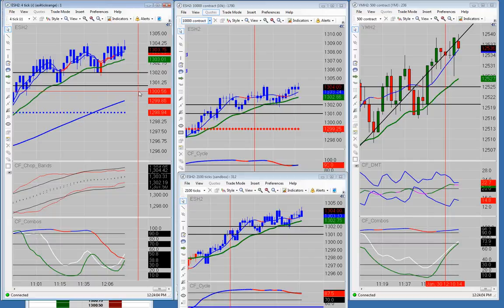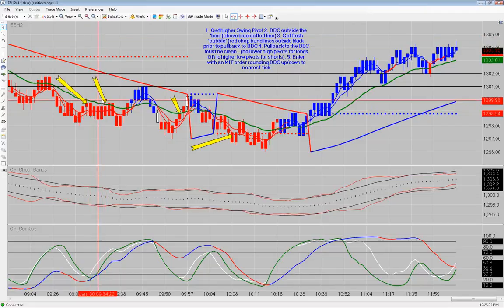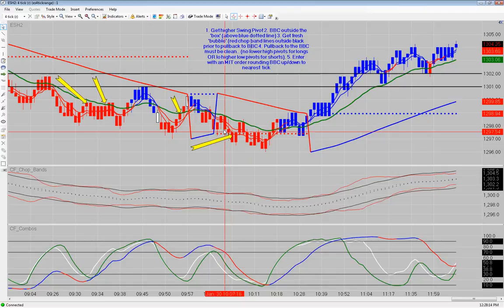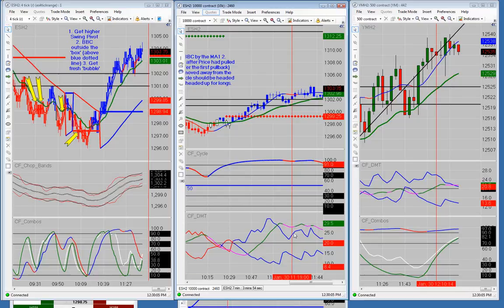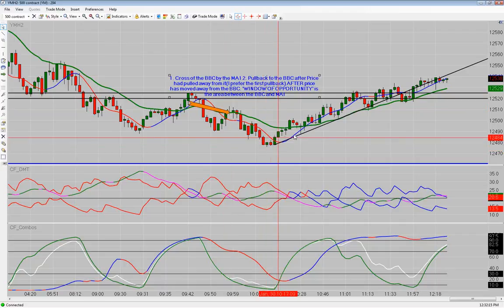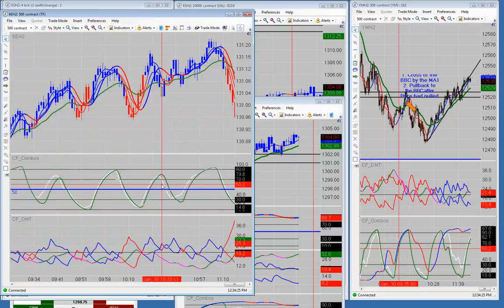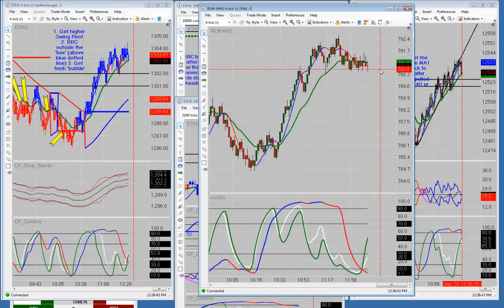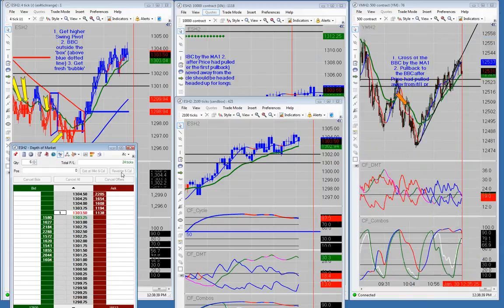Emini Trading Room Results 01/30/12 ES +24 ticks